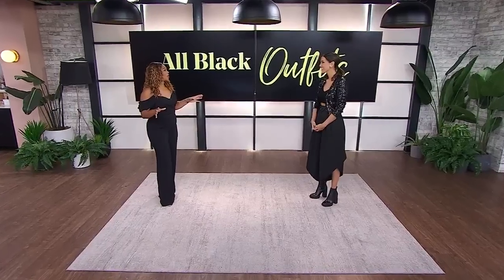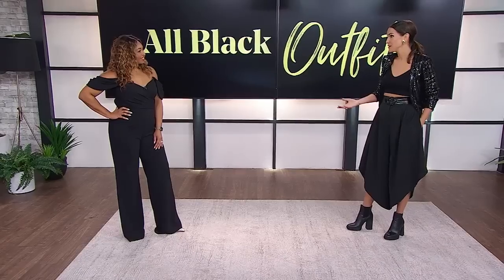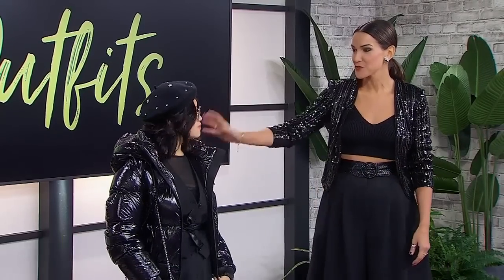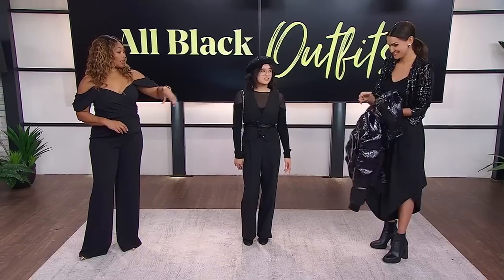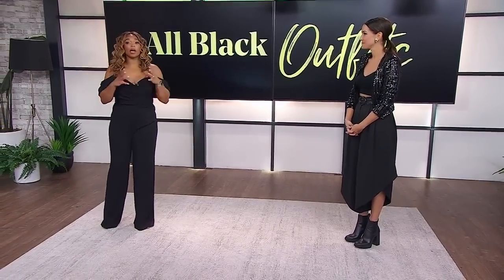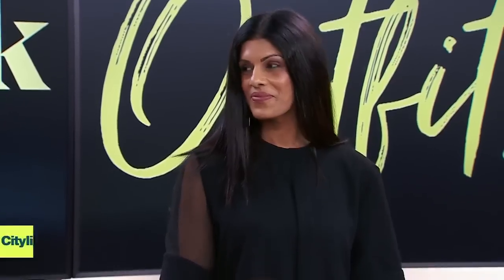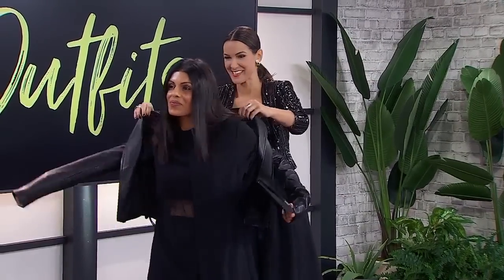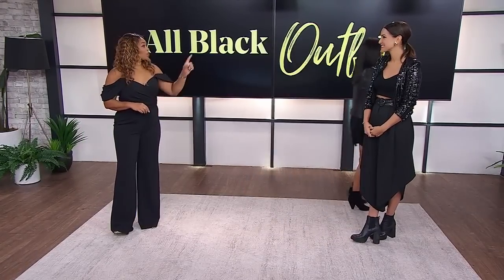4 rules to follow when styling all-black fall outfits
Fashion expert Tania Tonello shows us black outfits to give our wardrobe an edgy-chic type of look. “I am obsessed.”